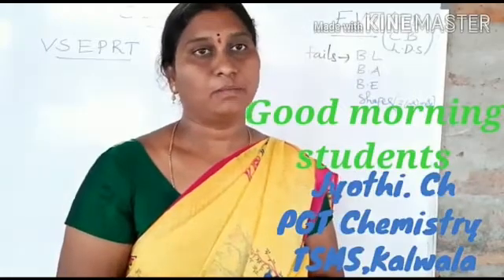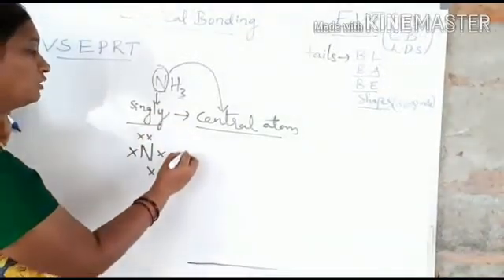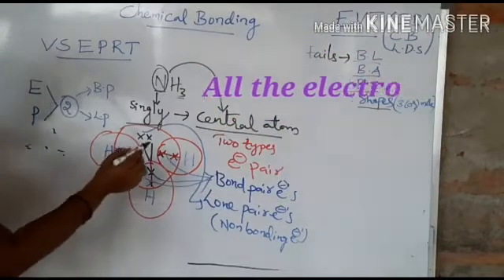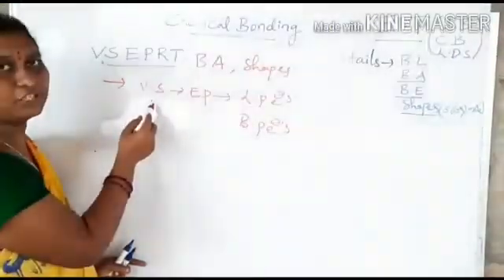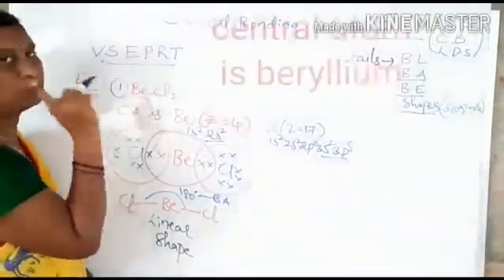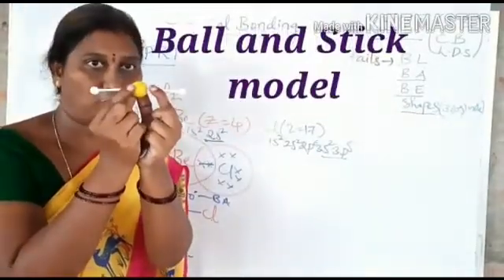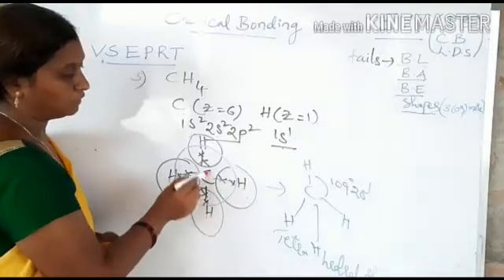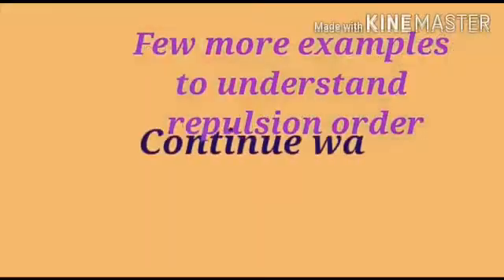10th Class Physics / Chemical Bonding Part - 5 // Mahabubabad Education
By Jyothi TSMS Kalwala